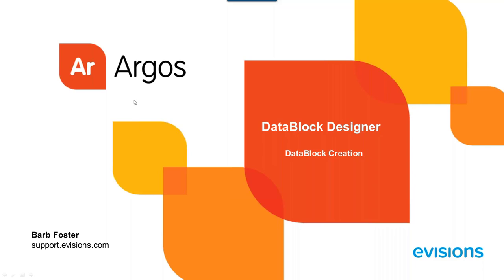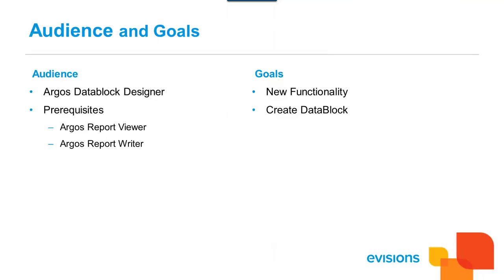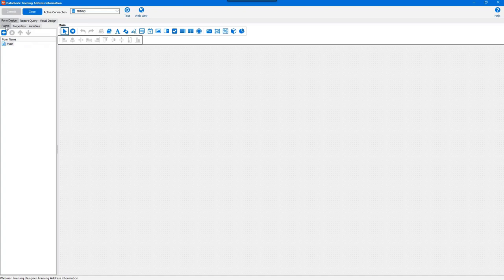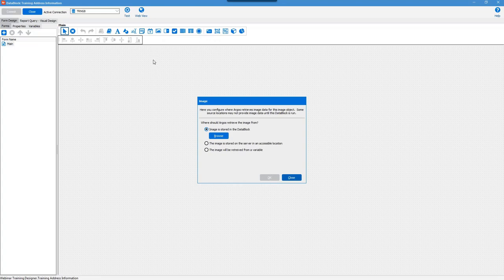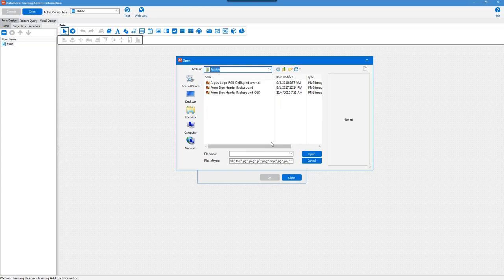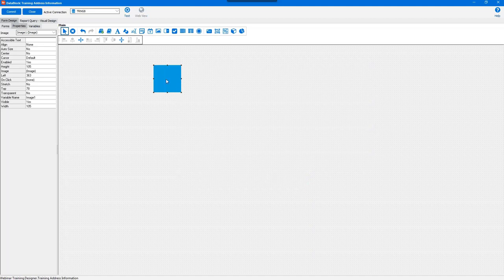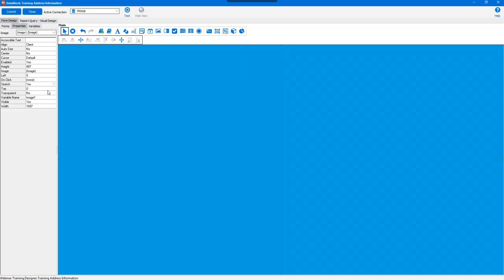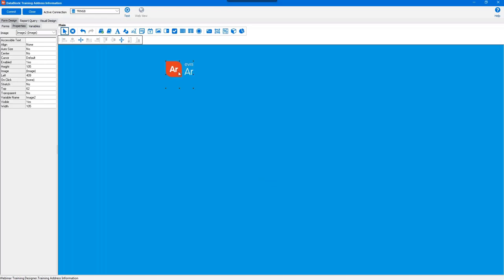Argos 5.4 DataBlock Designer Training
This is the DataBlock Designer training for Argos 5.4. Prerequisites: Argos Report Viewer and Argos Report Writer training.